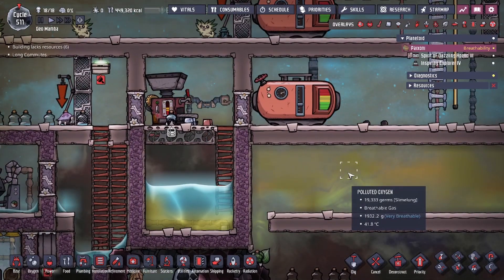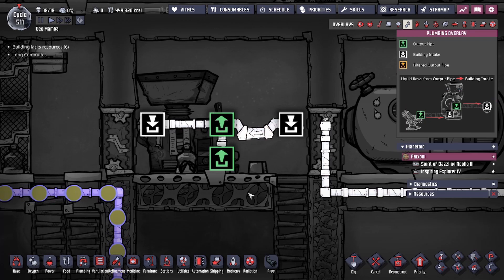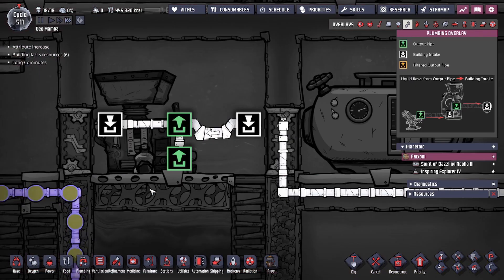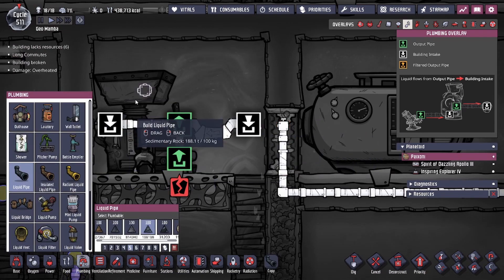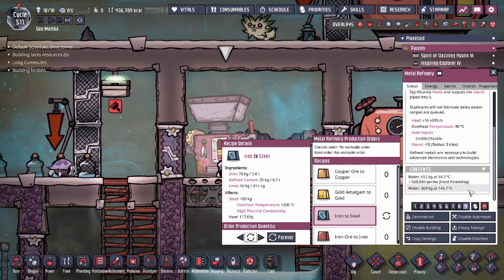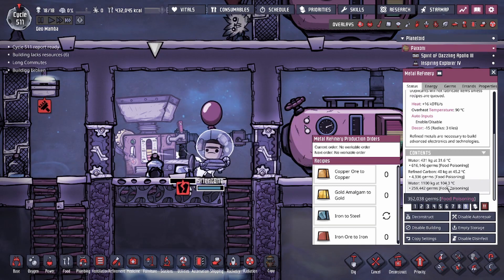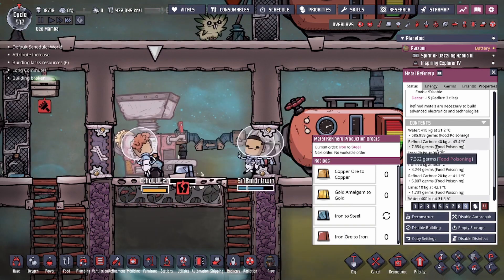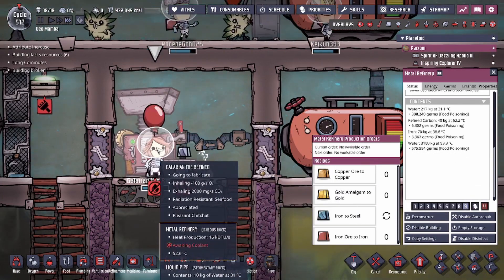Cheesing the Metal Refinery - Cut Heat Generation with this Simple Trick - Oxygen Not Included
The Metal Refinery can be CHEESED! This trick is hated by Steam Turbine Lovers!

0:00 Introduction
0:15 Pipes
1:39 Post Break